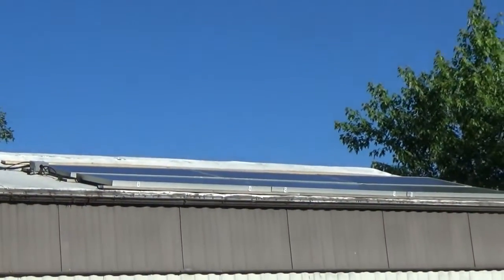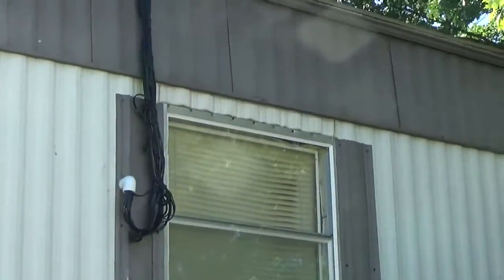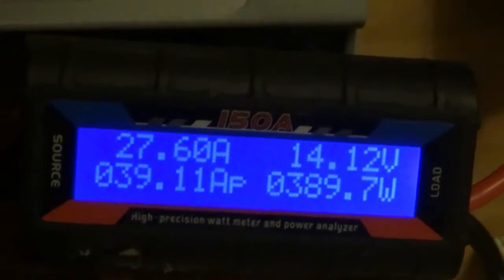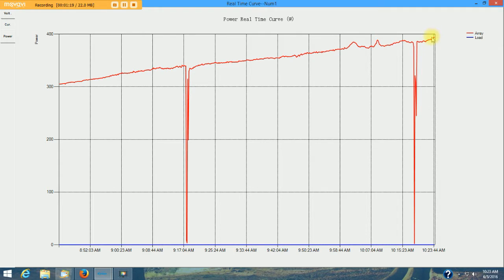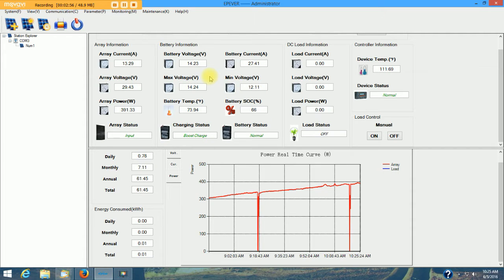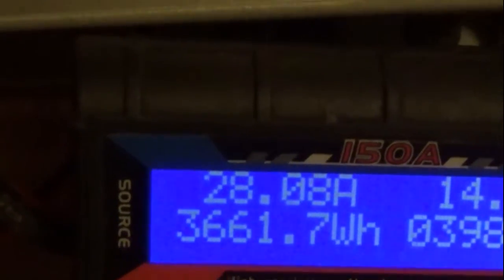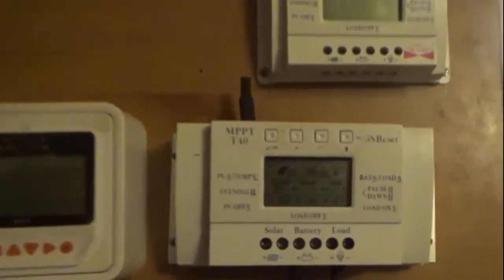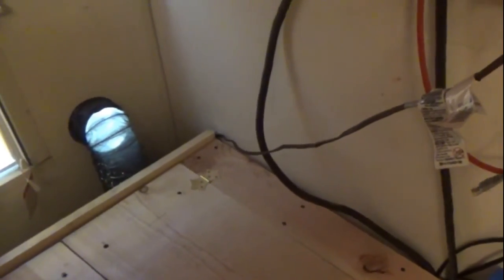Eco-Worthy 600w Solar Panels 2 Month Review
I have now had these 600w panels installed for over two months. In this video I will review their performance over this short period.